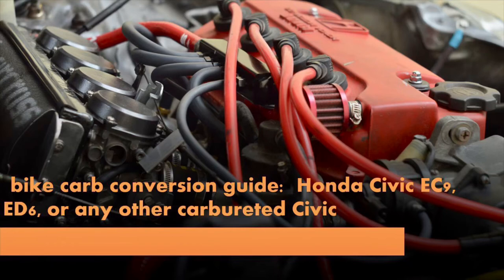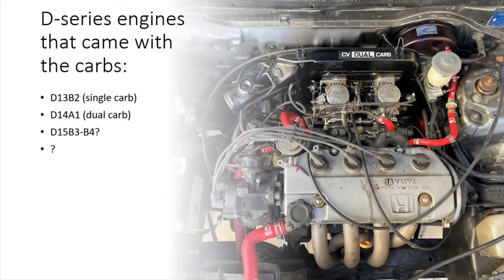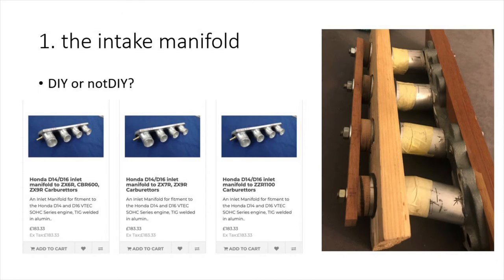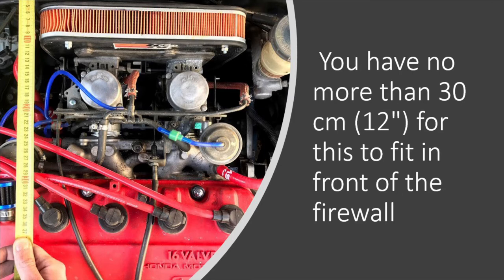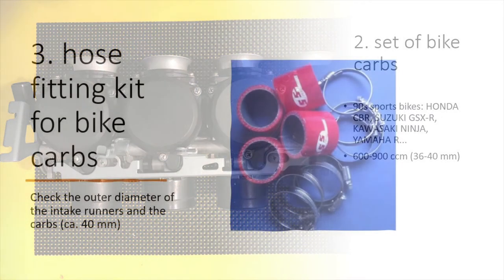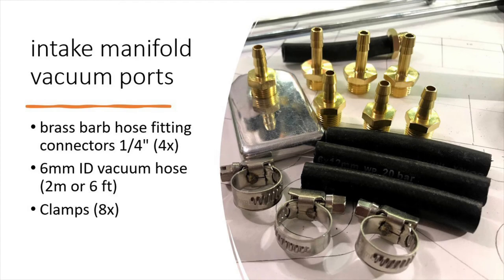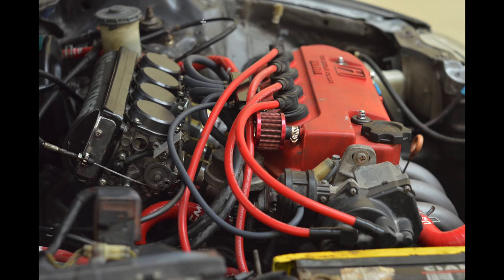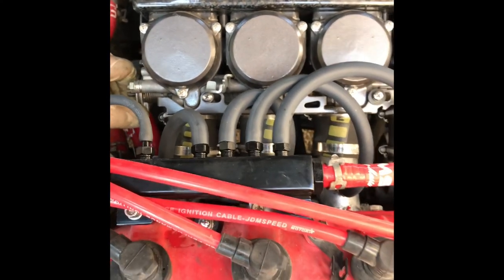Bike carb conversion guide | Honda Civic EF ED EC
I made this video to help anyone doing this type of conversion. You are welcome to share your thoughts and experiences